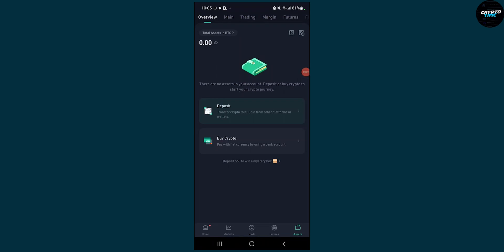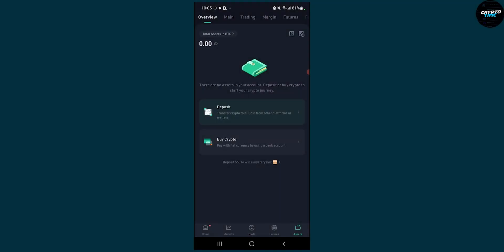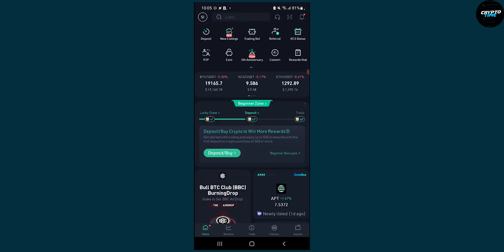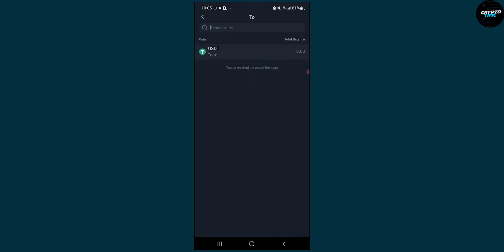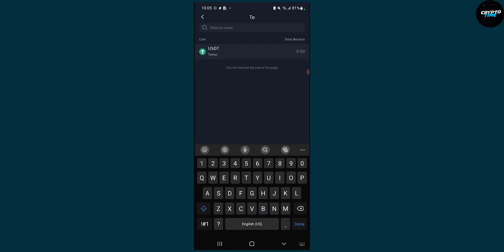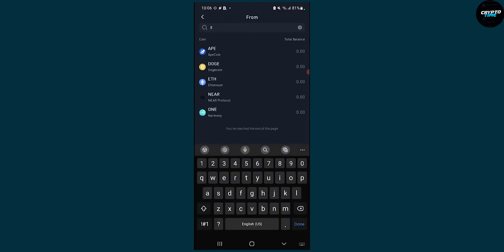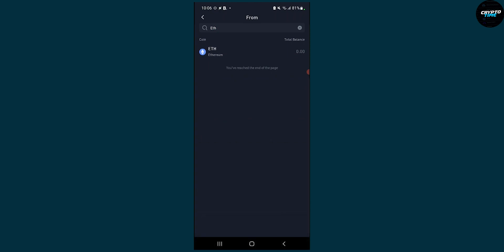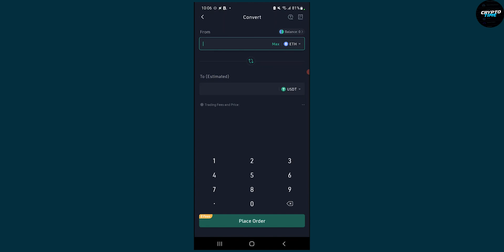How to Convert ETH to USDT on KuCoin (2022)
In this video, I will show you how to convert ETH to USDT on KuCoin